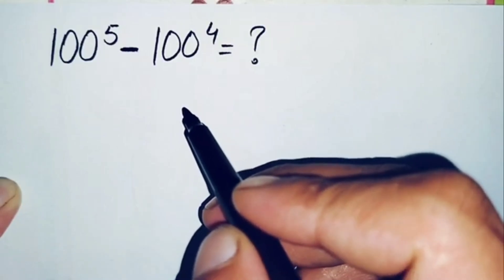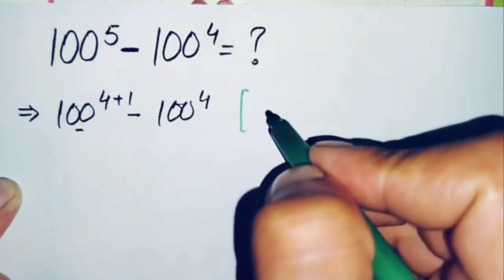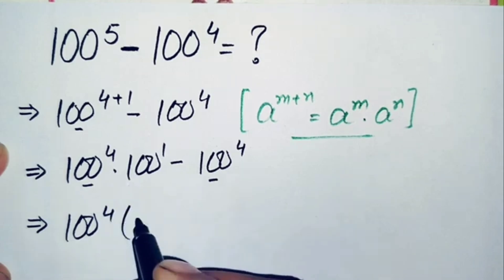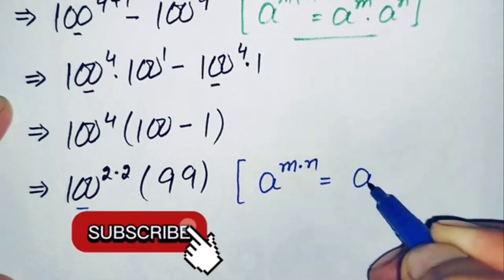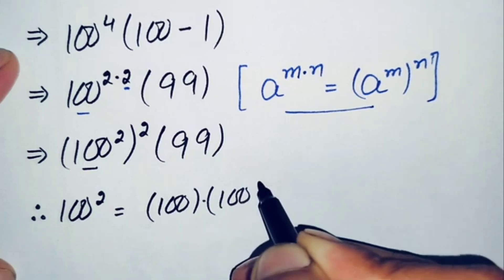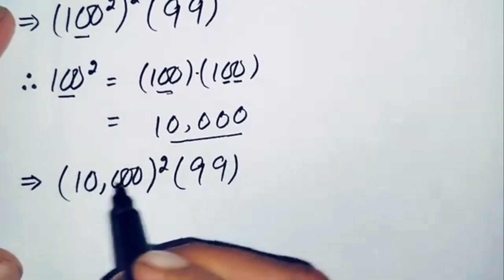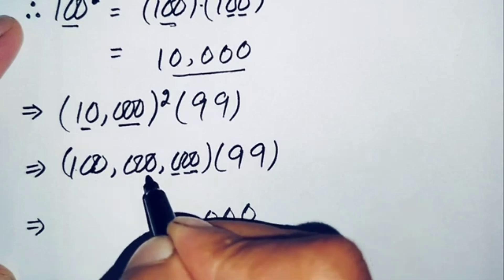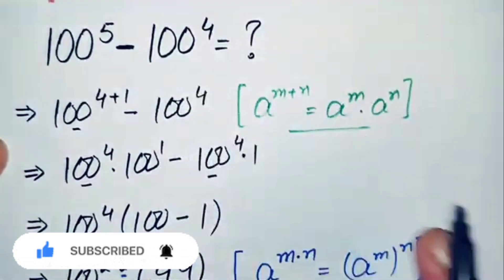A tricky Oxford Exam Question | No Calculator Allowed 📵